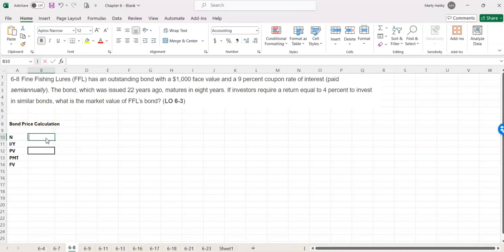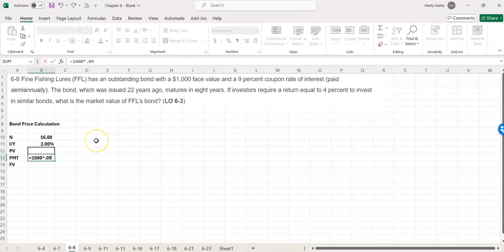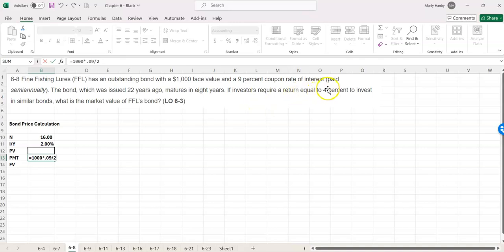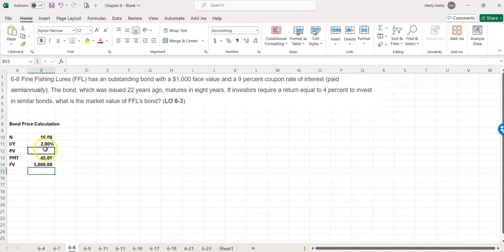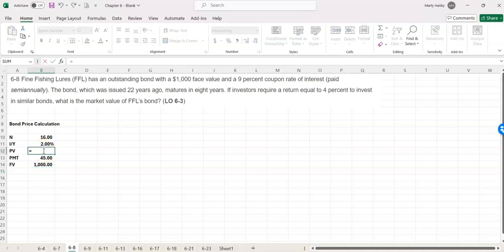Chapter 6 Problem 8 CFIN7 Excel